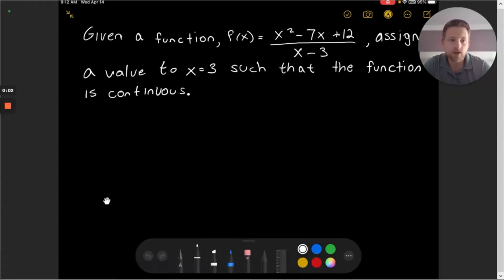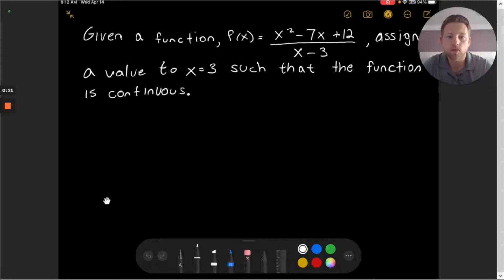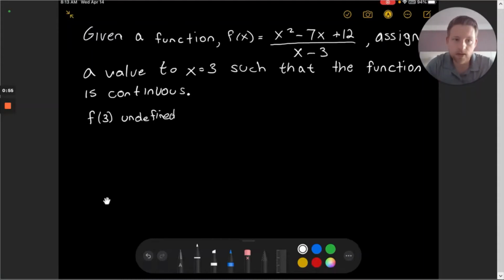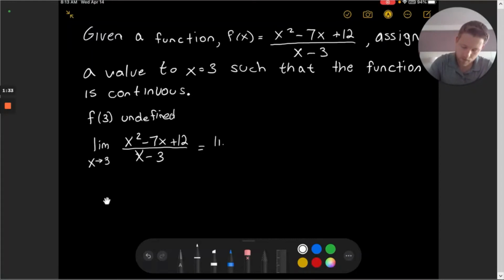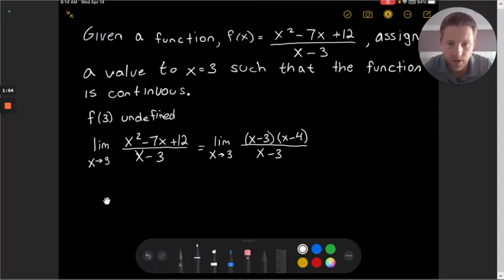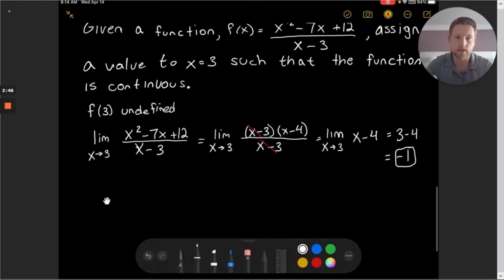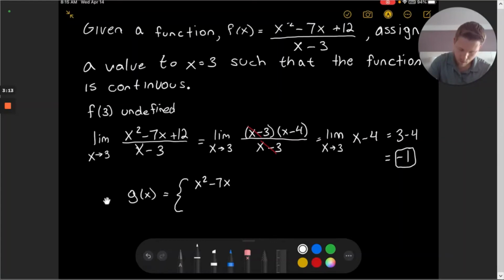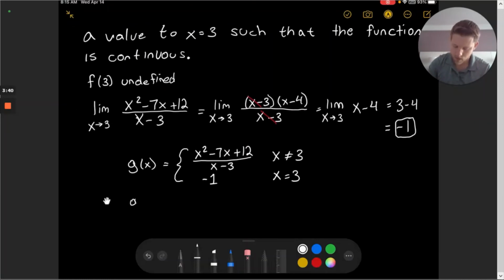Continuity of a Rational Function